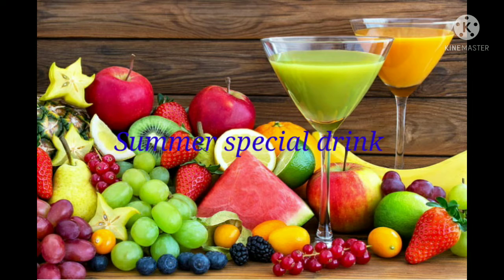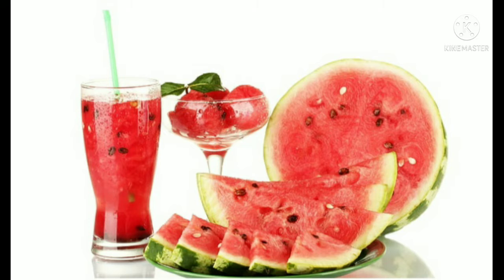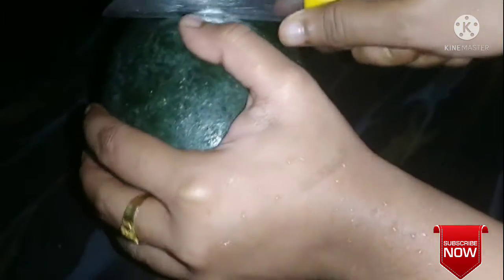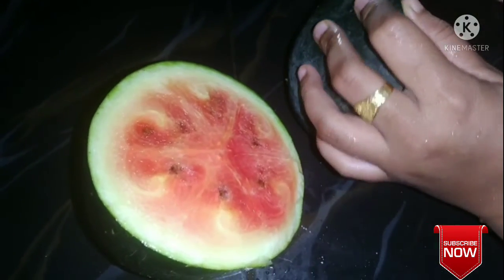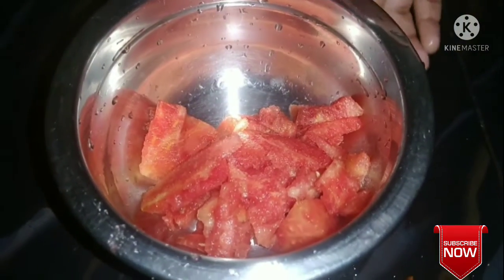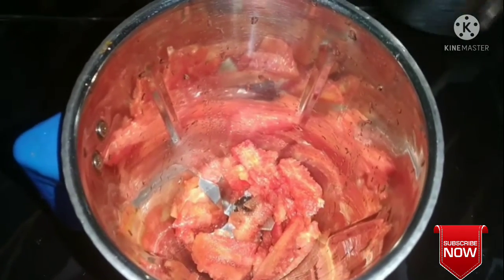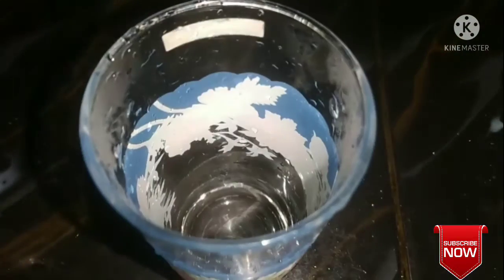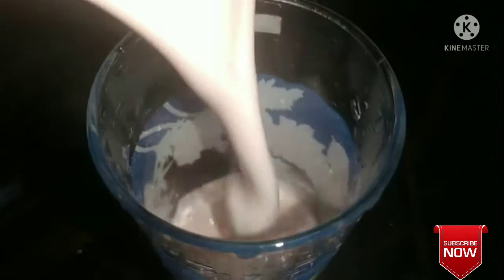watermelon juice Recipe//summer Drink recipe#shahisajuvlog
Hello, everyone, Today we go to pick fresh watermelon at the mountain. The watermelon is so sweet and fresh we love eat them so much
Thank you. Good luck 🍹🍹🍹🍹🍹🍹🍹🍹🍹
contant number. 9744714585